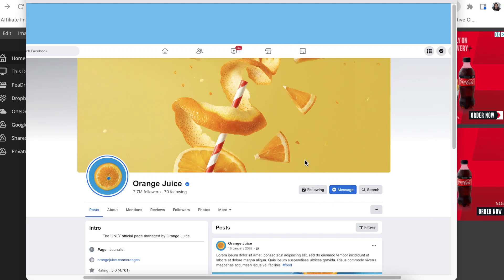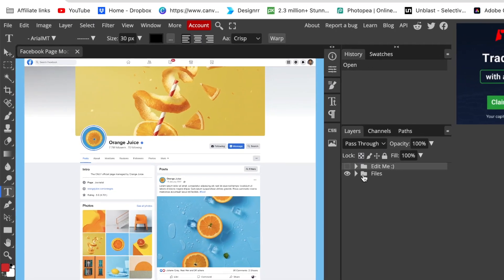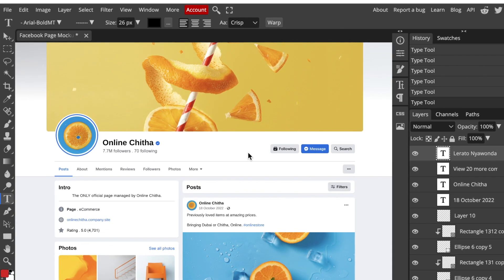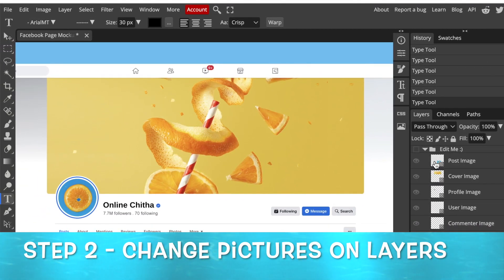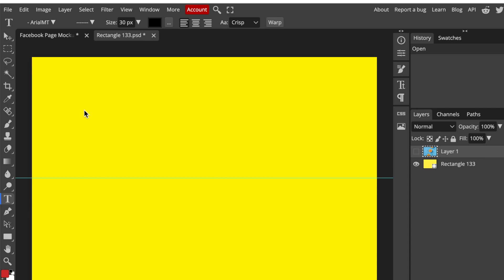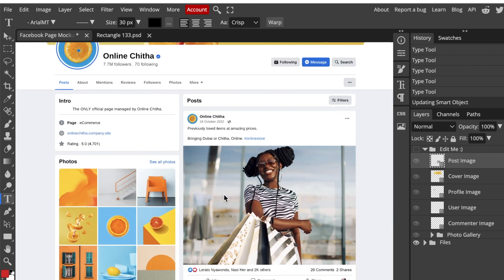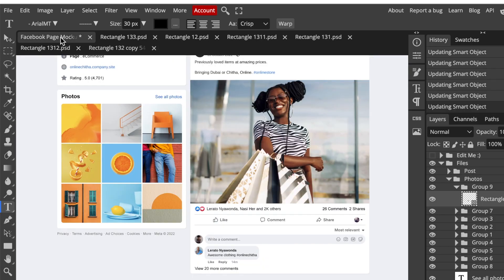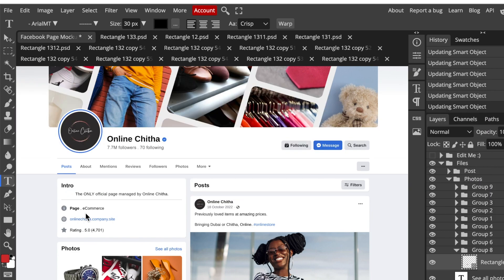UPDATE YOUR PSD Facebook Mockup on Photopea with This Easy Tutorial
In this video, we update a PSD Facebook Mockup using the free online design software Photopea.  We use the Type Tool as well as replace layers of previously added photos to finalize the update.

Timestamp:
00:00 Welcome
00:27 Access photopea.com & click on Open from Computer
00:49 Select the Facebook Page PSD Mockup
01:01 CMD / CTRL + TO ZOOM IN
01:18 Step 1 - Change the text of Mockup
03:12 Step 2 - Change the pictures of the mockup